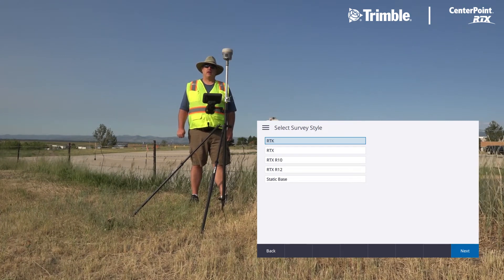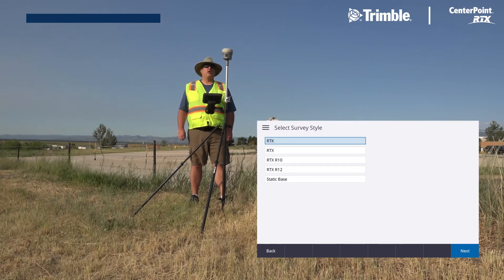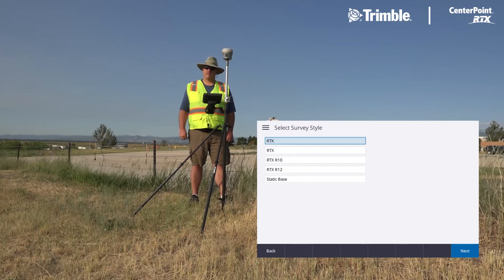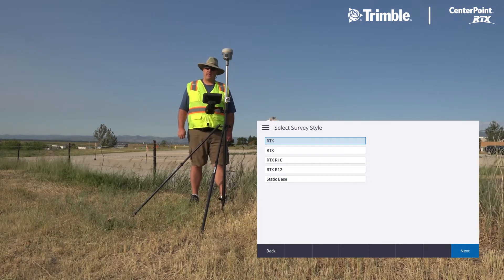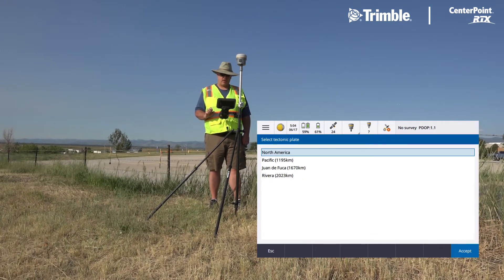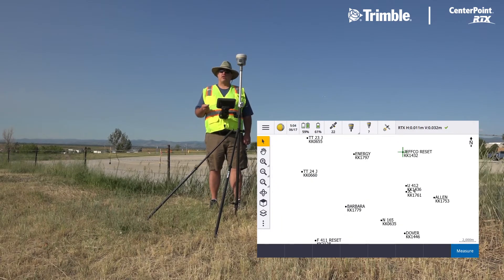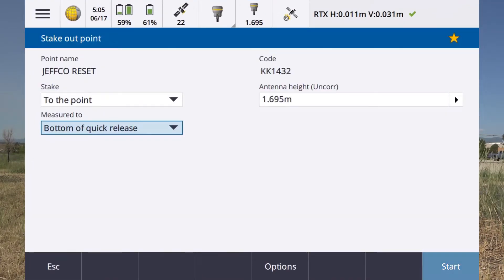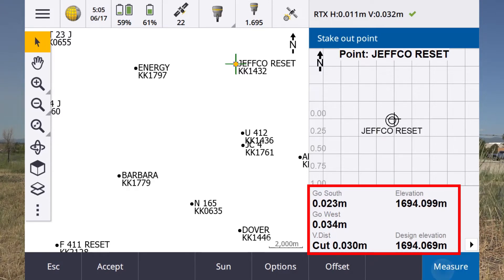The Simplicity of Using Trimble CenterPoint RTX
This video shows Trimble Access 2020 and CenterPoint® RTX satellite delivered correction service being used to stakeout to a NGS monument with coordinates in NAD83(2011) Epoch 2010.0. Checking in to within a few centimeters - horizontally and vertically, without performing a site calibration or using an RTK-RTX offset.